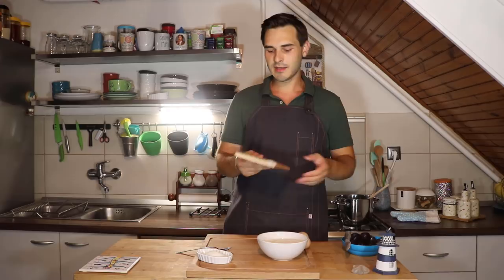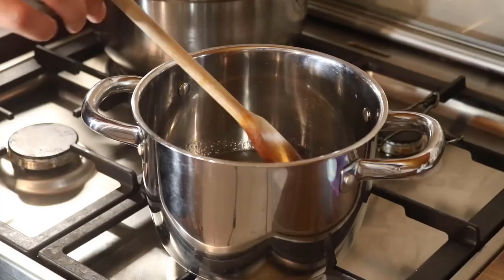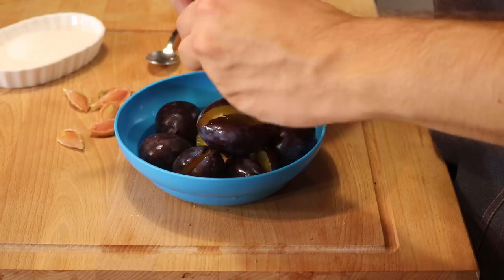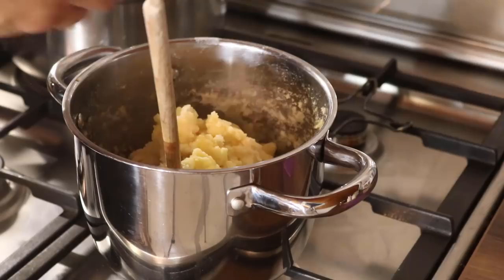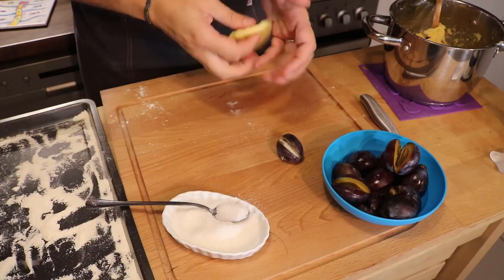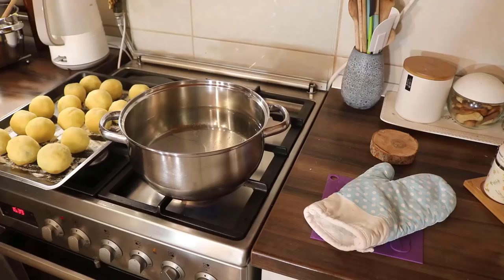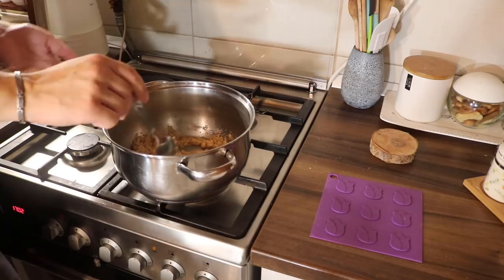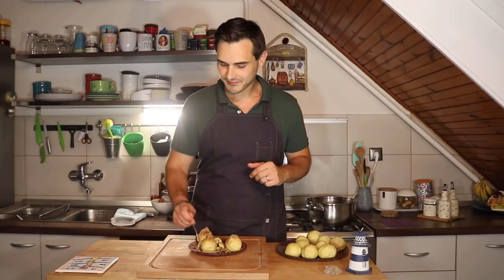Bakine knedle bez krumpira-brzo i jednostavno / Plum Dumplings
Knedle bez krumpira, jednostavan način da napravite odlične knedle u vrlo kratkom vremenu i bez puno muke. Bakin stari provjereni recept.

Sastojci/Ingridients:
1/2 l vode / water
3 žlice ulja / oil
malo soli / salt
300 g brašna (pola oštro, pola glatko) / all purpouse flour
2 jaja / 2 eggs
ekstrakt od vanilije po želji 1/2-1 žličicu / tsp of vanilla extract
šljive ili drugo punjenje / plums
šećer / sugar